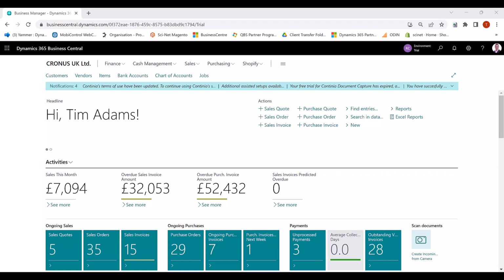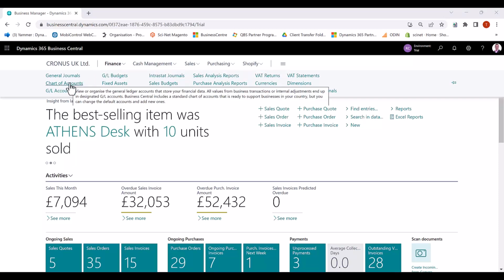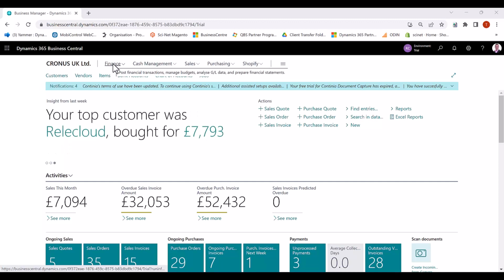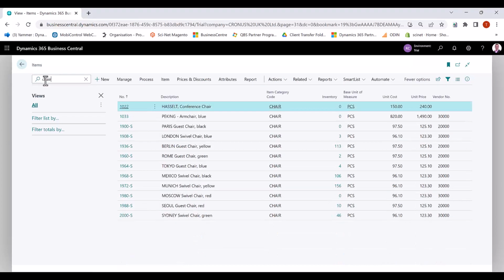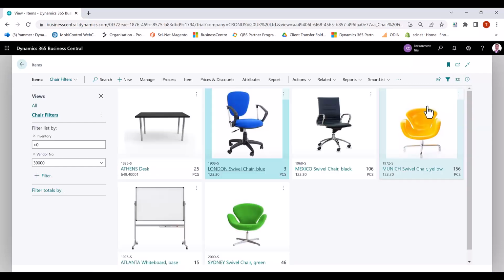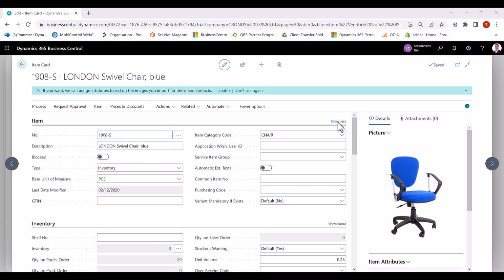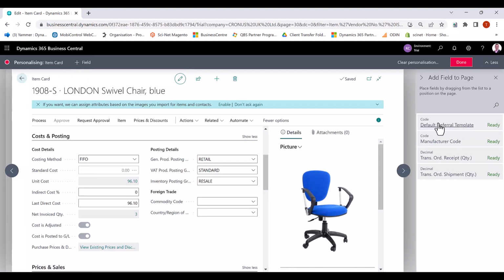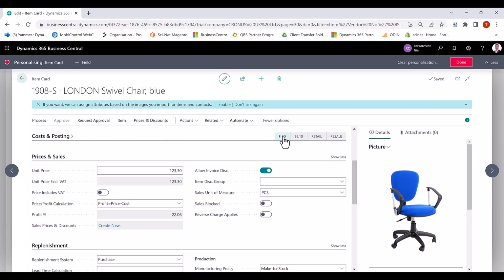LookAndFeelv2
Here we have a video presented by our very own Tim Adams where he gives an overview of the look and feel of Business Central.